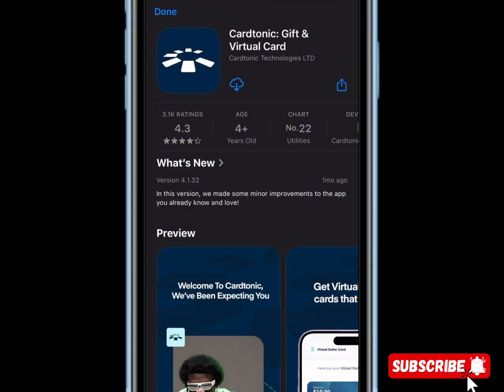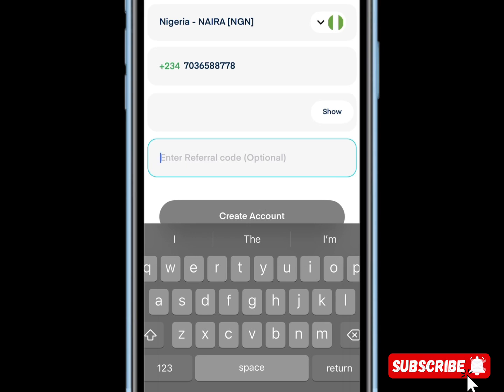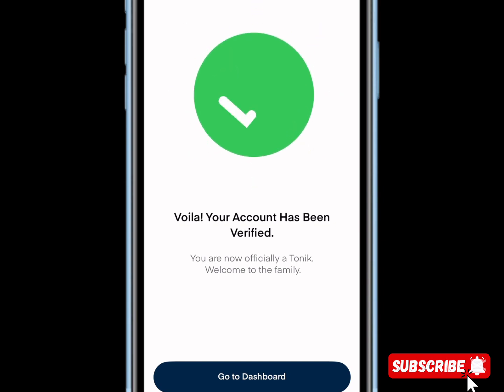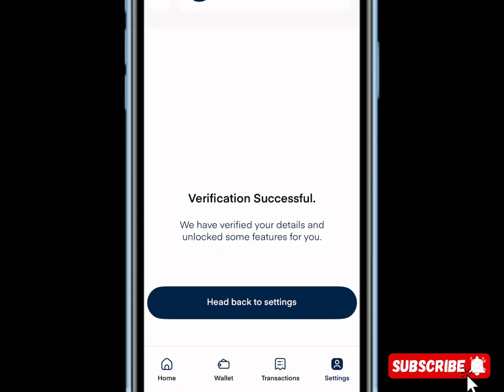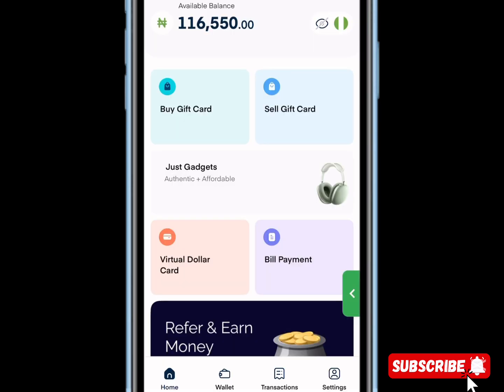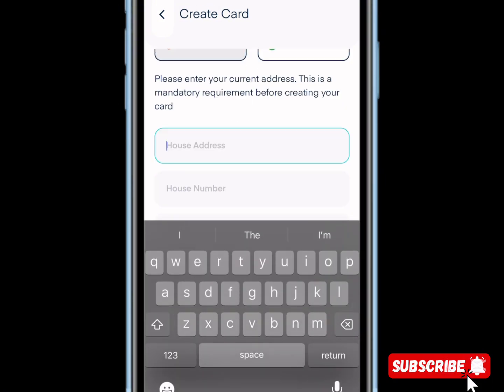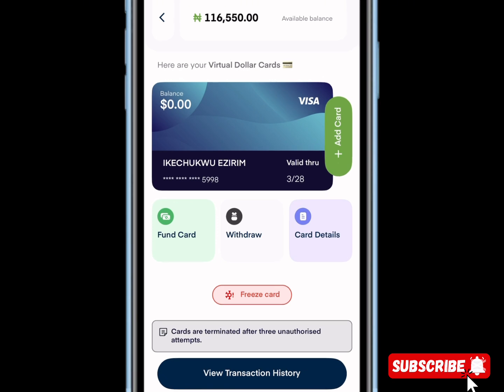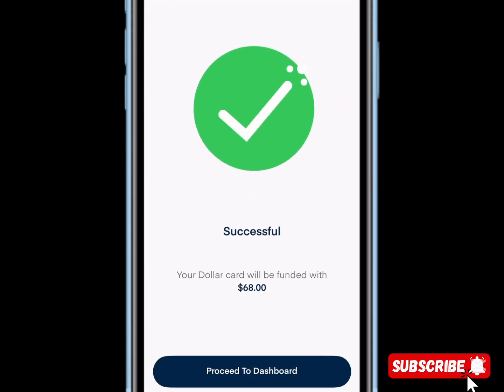Create & Fund a Virtual Dollar Card in Nigeria Instantly (No ID Needed!)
Description:

Want to create and fund a virtual dollar card in Nigeria without stress? In this step-by-step tutorial, I’ll show you how to use Cardtonic to set up your own virtual dollar card—no ID required.

Whether you’re shopping online, paying for subscriptions, or handling international transactions, this method is fast, safe, and beginner-friendly.

In this video, you’ll learn:
 • How to create a virtual dollar card using Cardtonic
 • How to fund your card easily in Nigeria

Playstore-

RefCode- RMYTPU